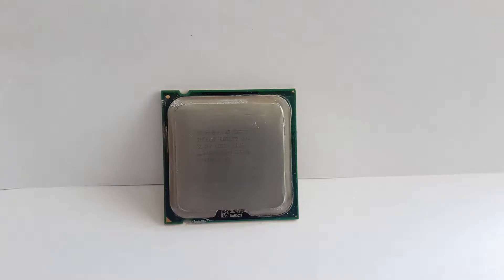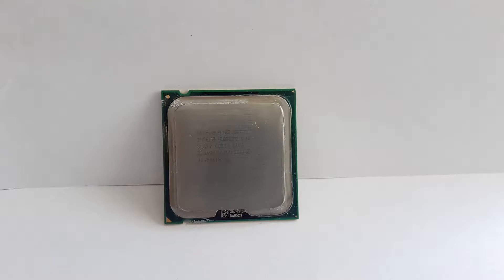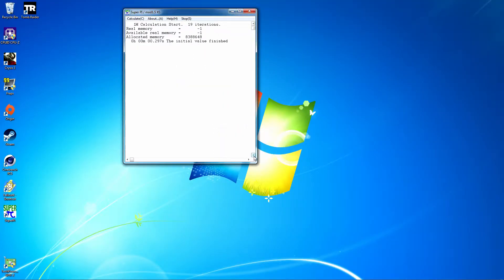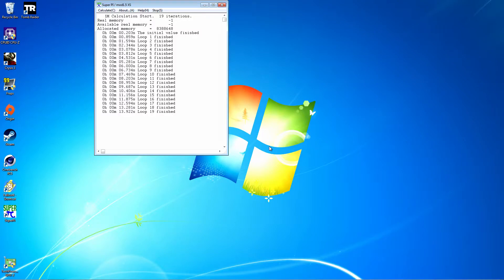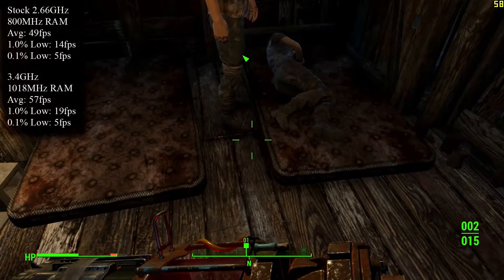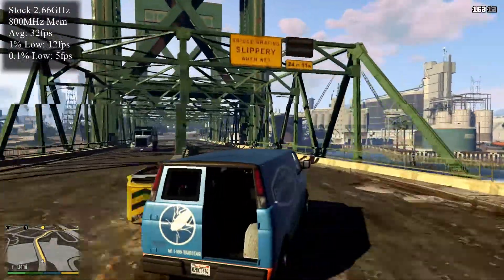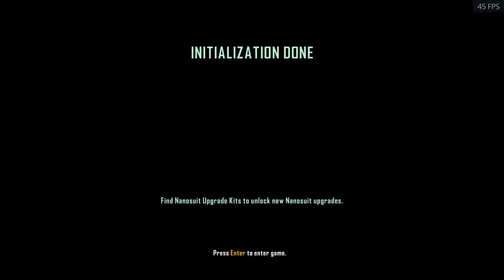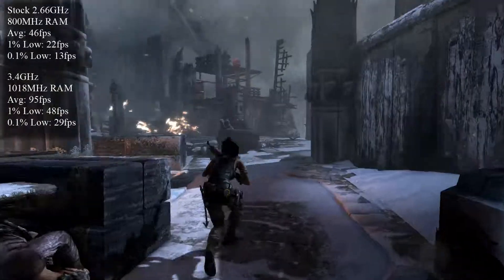Intel Core 2 Duo E6750 - How does it perform today?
Testing the Core 2 Duo E6750 in benchmarks and some games to see how it performs in 2018.

Benchmarks Tested: Cinebench R15, SuperPi 1m

Games Tested: Fallout 4, GTA V, Crysis 3, Tomb Raider

System:

CPU: Core 2 Duo E6750
GPU: GTX 1080 (Eliminates GPU bottlenecking)
RAM: 6GB DDR2 800MHz
HDD: 320GB
Cooler: Phanteks TC14PE
OS: Windows 7 Ultimate 64-bit

Checkout the latest video!: "MODERN GAMING CAN BE CHEAP - GTX 460 in 2020 - Cheap graphics cards for gaming | BenchyTests"